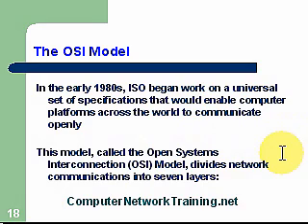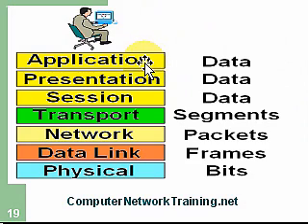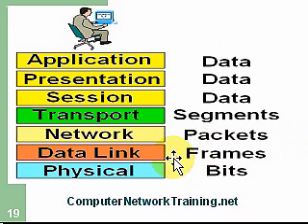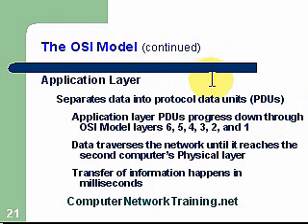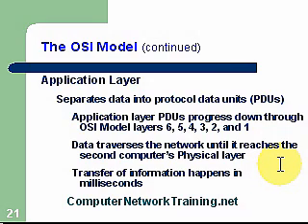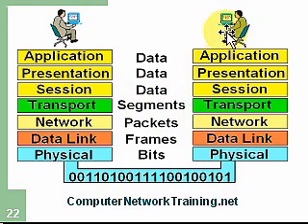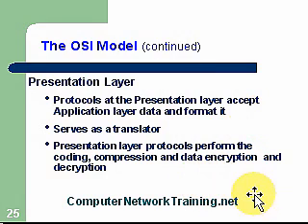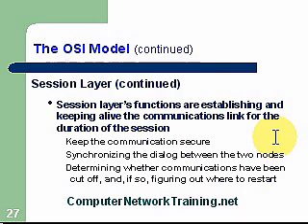Computer Network Training Course 2.2 - OSI Model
Computer Network Training 2.2 discusses the OSI Model and the seven layers that create and control the data packets that flow through the Internet.